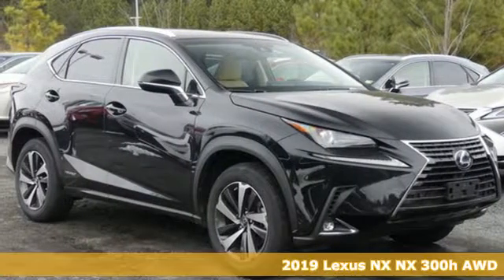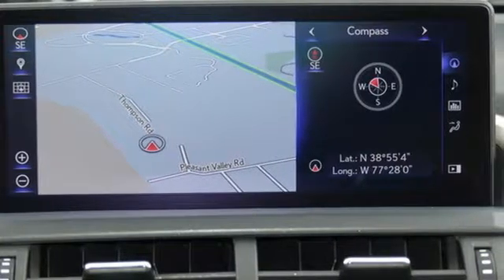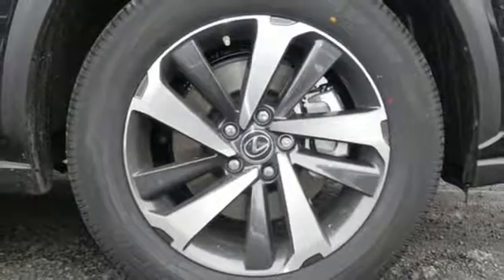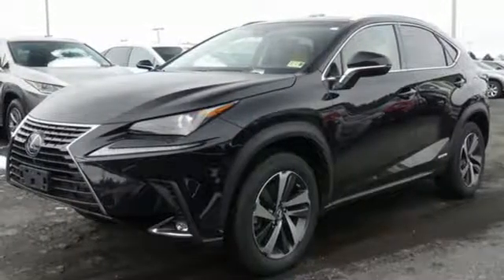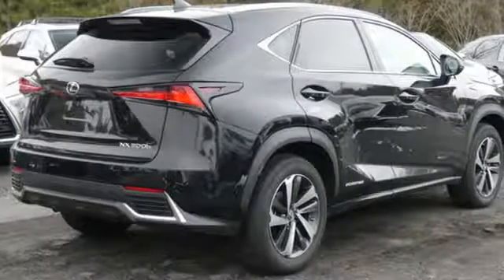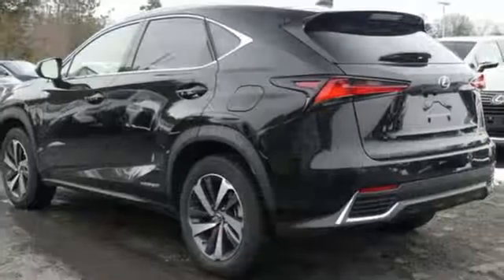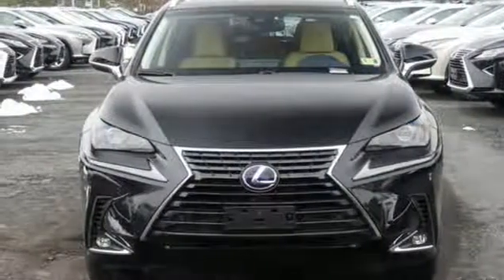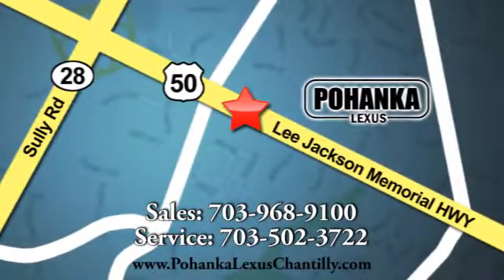New 2019 Lexus NX Chantilly Dale City VA DC, MD NXK2112495 - SOLD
Year: 2019
Make: Lexus
Model: NX
Trim: NX 300h AWD
Engine: 152 L 4 Cyl. Cyl.
Color: Caviar
Interior: Creme
Stock #: NXK2112495
VIN: JTJBJRBZ5K2112495

Address:
13909 Lee Jackson Memorial Hwy